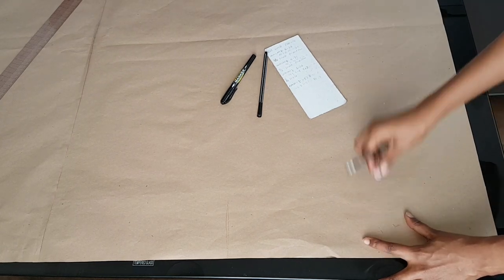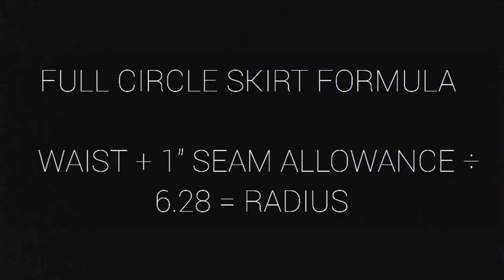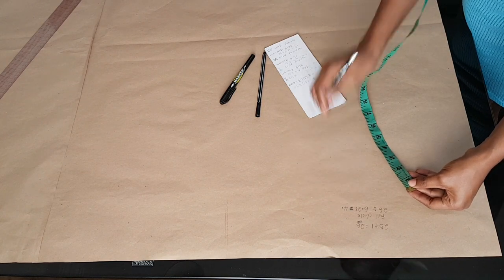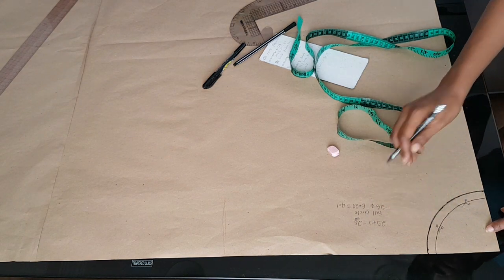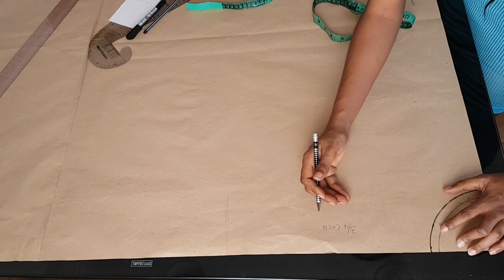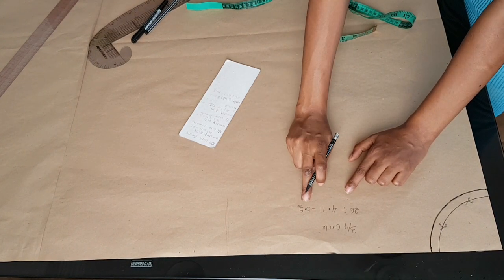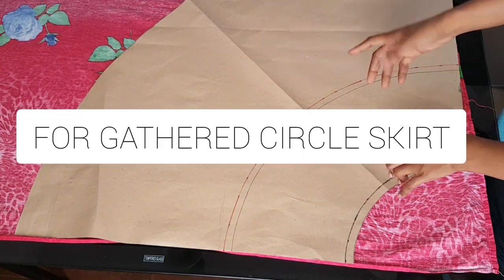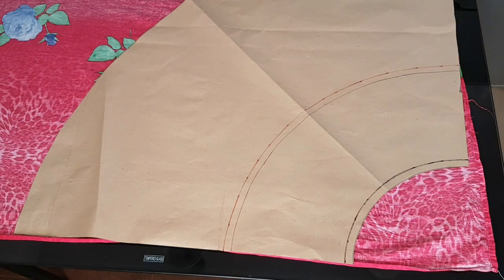HOW TO DRAFT A FULL, 3/4, HALF, QUARTER CIRCLE SKIRT AND ALSO HOW TO MAKE A GATHERED CIRCLE SKIRT.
These are the formulas for each of the skirts.

FULL CIRCLE SKIRT; waist circumference + seam allowance / 6.28 = radius
3/4 CIRCLE SKIRT;  waist circumference + seam allowance /4.71  = radius
HALF CIRCLE SKIRT;   waist circumference + seam allowance / 3.14 = radius
QUARTER CIRCLE SKIRT;  waist circumference + seam allowance / 1.57 = radius